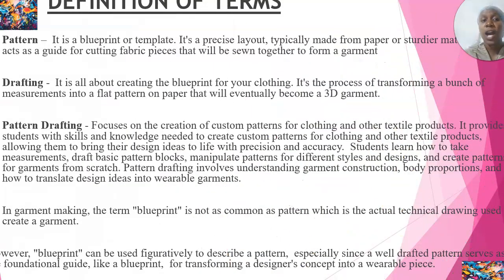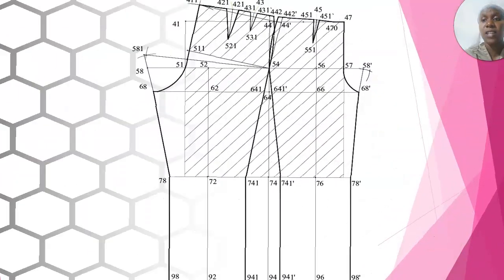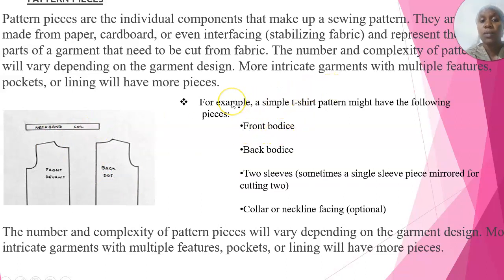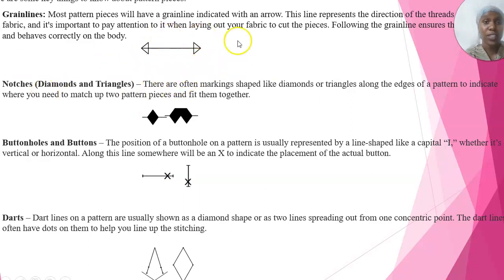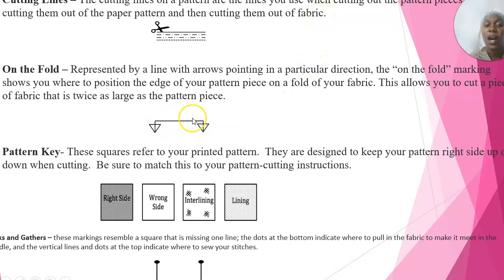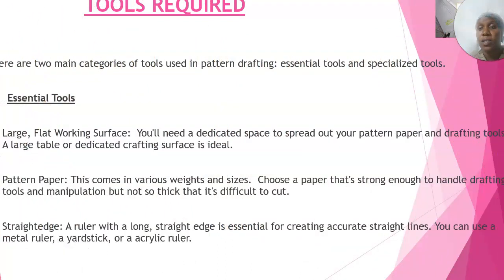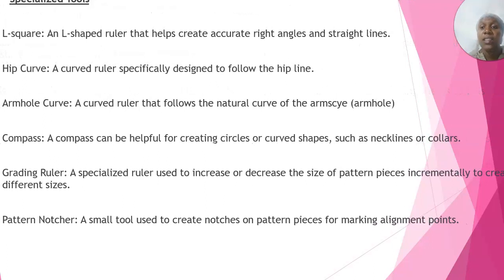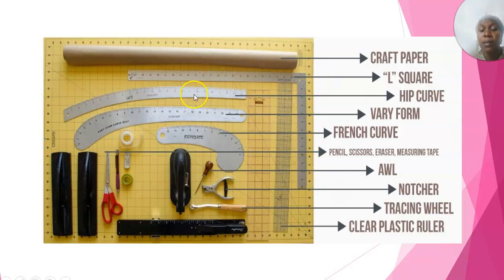SCREEN PAL LESSON